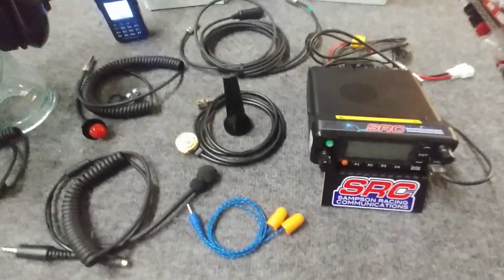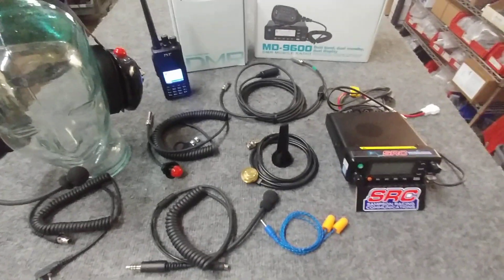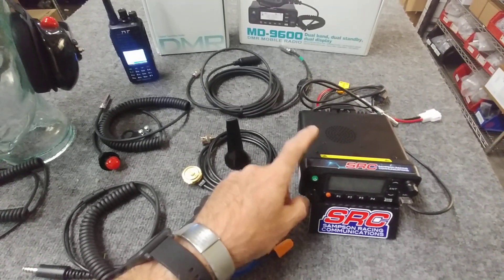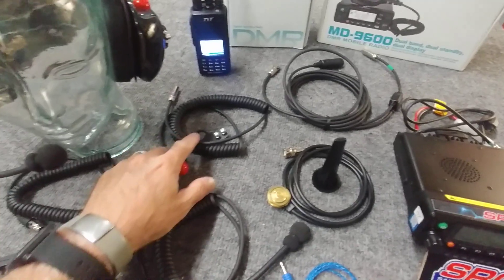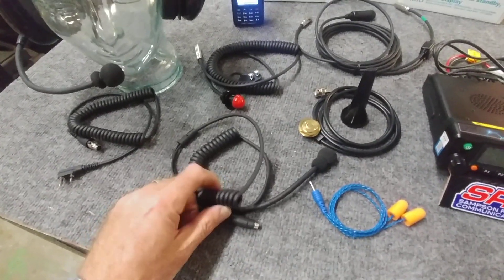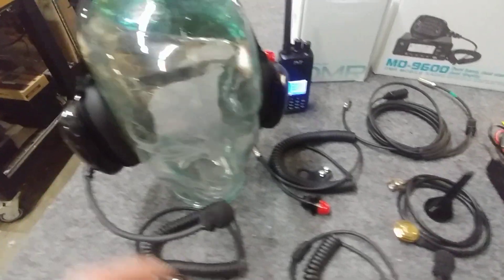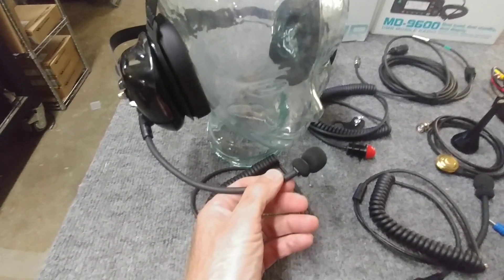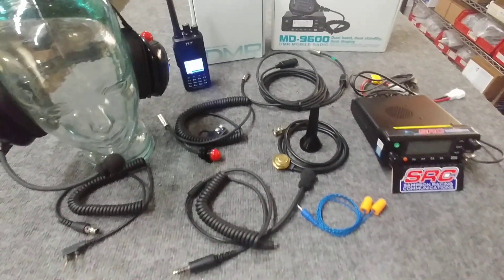SAMPSON Racing Communications 20watt Digital Radio System for Endurance Racing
20watt, 2-Way Endurance Racing Radio System
100% COMMUNICATIONS AT ALL TIMES! You can't get anything more perfect for Endurance Racing Communications than this system! (VHF 25watt or UHF 20watt)